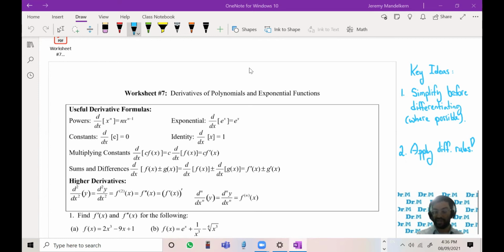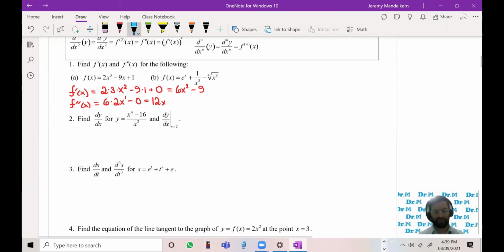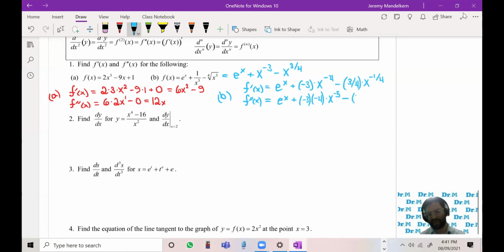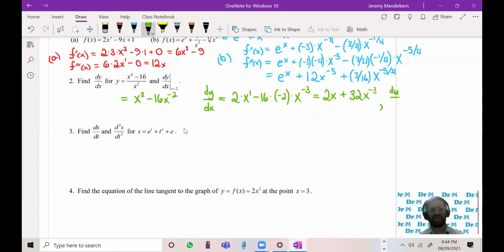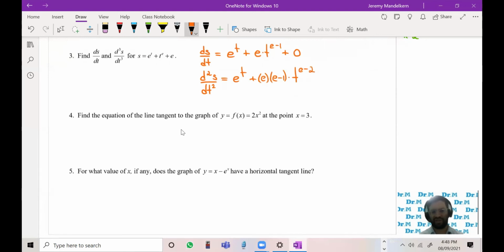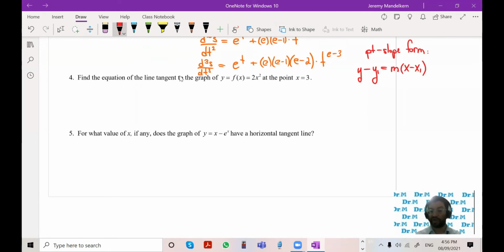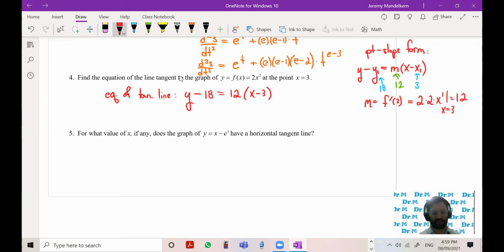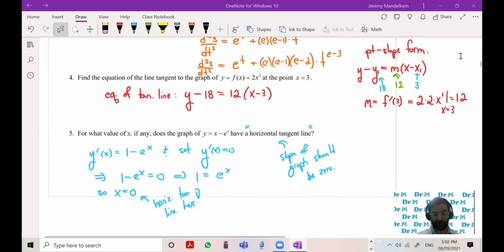Calculus Worksheet #7: Differentiation Rules